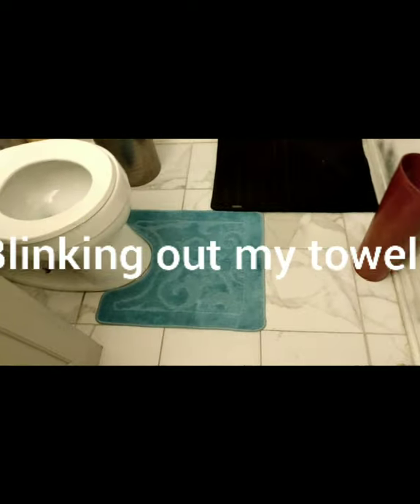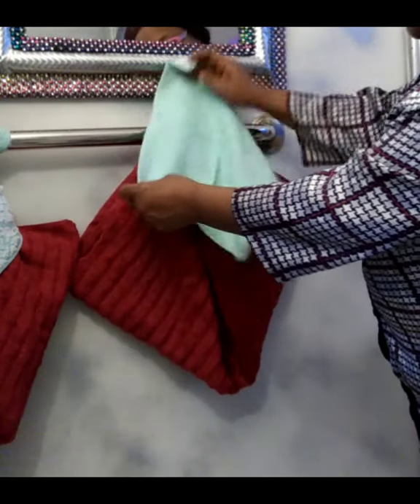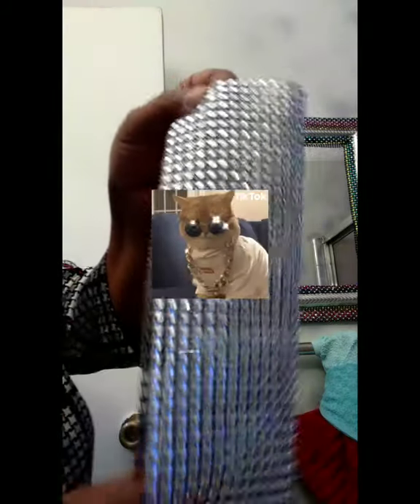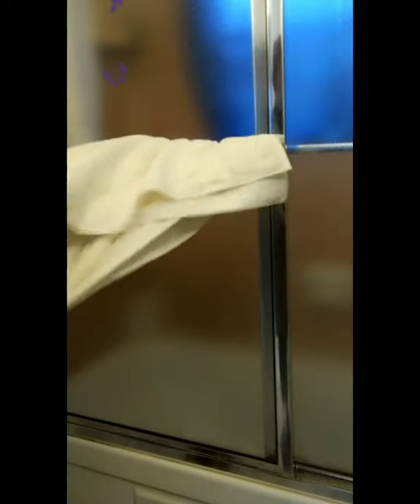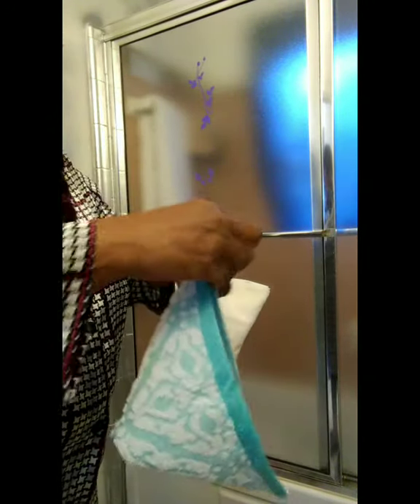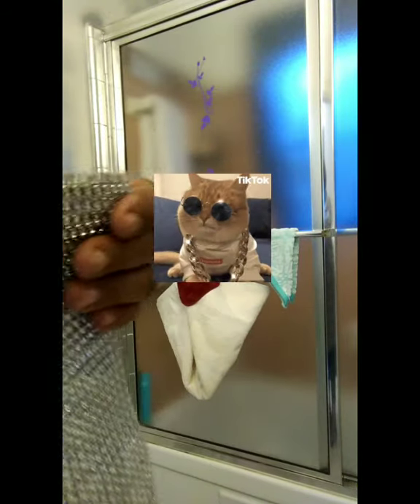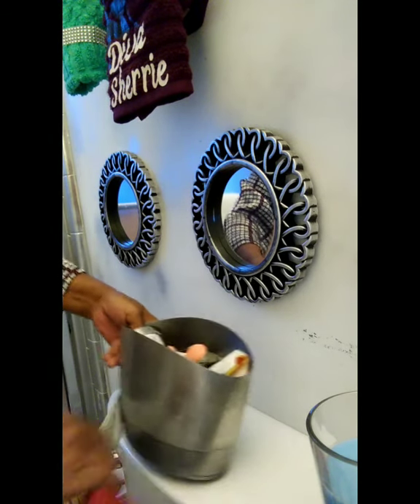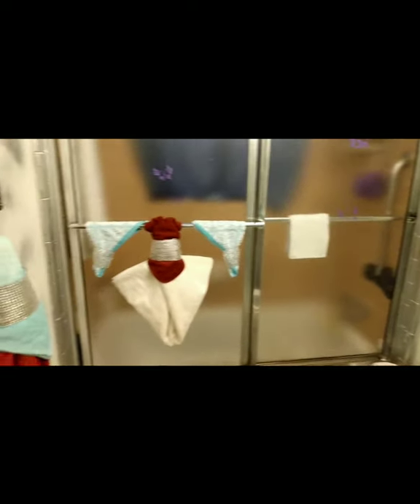Bathroom Decorating Never Seen On Youtube/Towels Ideas!!!!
Having sparkles and bling in every room is a demand now 2021.  even in the bedroom and kitchen. Decorating towels like you never seen before. No one on youtube has done this one. A most see video